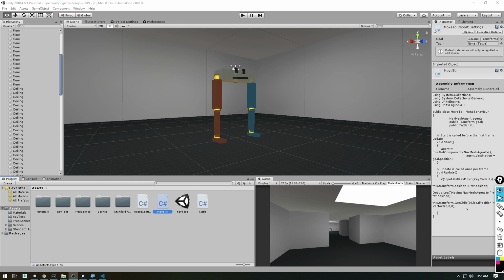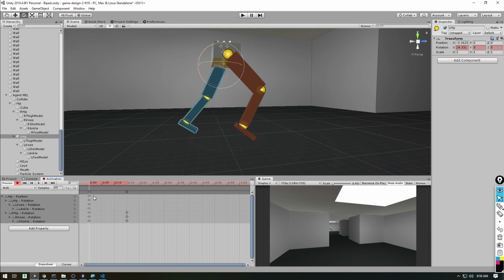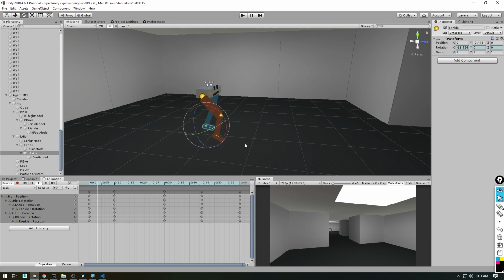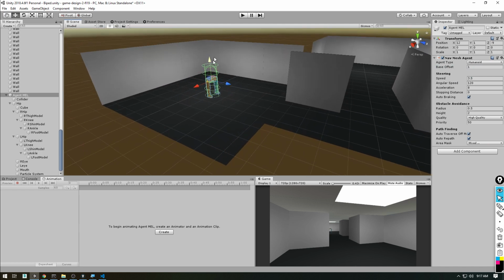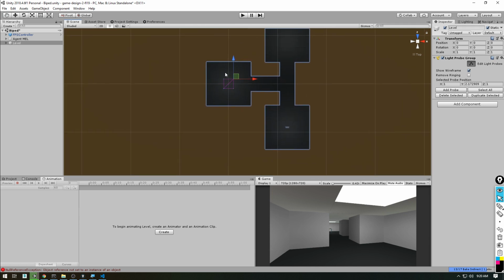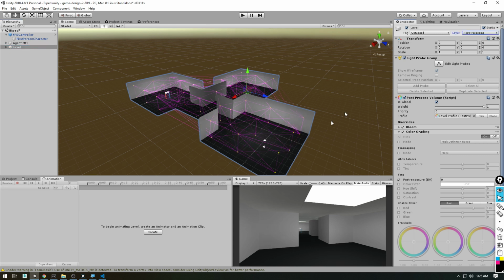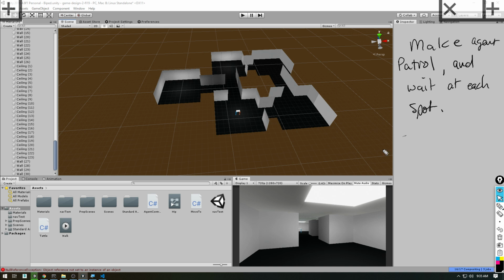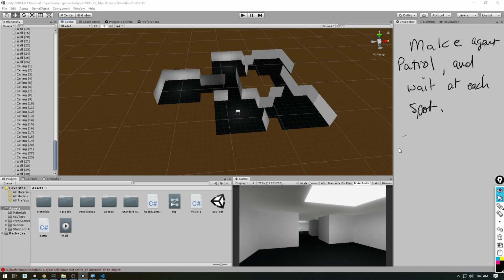Game Design 2 FL19 Week 5 [2/3]